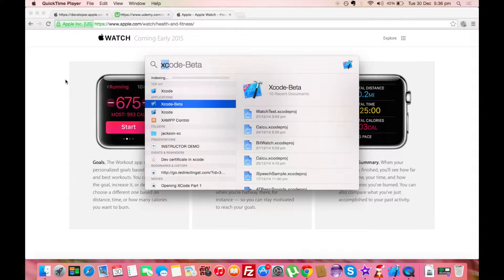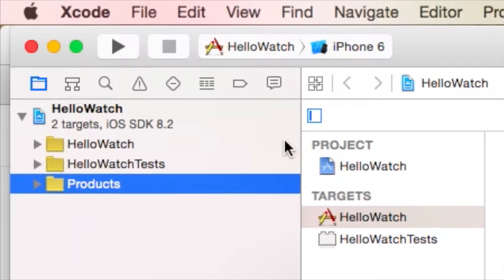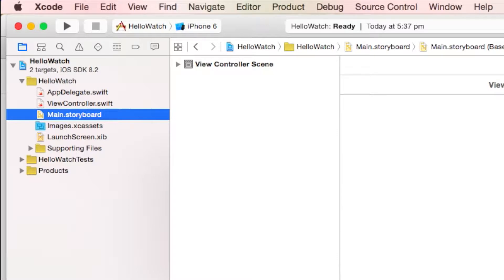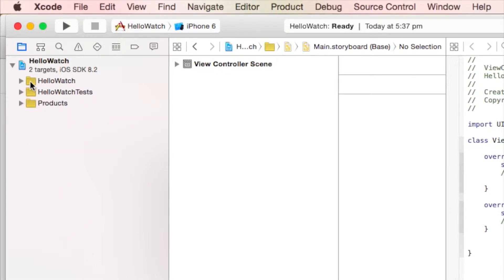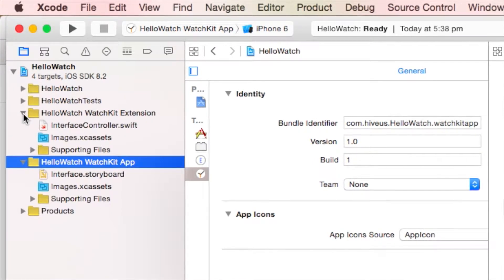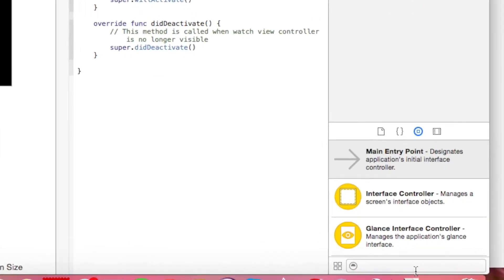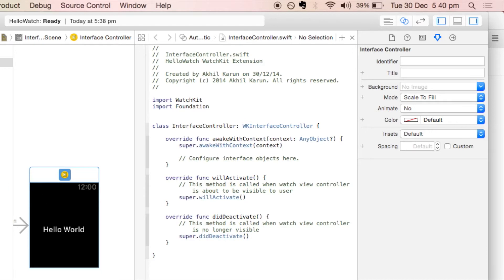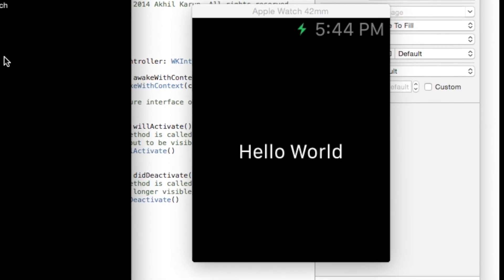Build Apple Watch Hello World App Quickly in 7 Minutes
Build a 'Hello World' program in the Apple Watch using the newly released WatchKit SDK very quickly. I've also given a basic introduction about using XCode if you are new to iOS Programming. One more thing, this a mobile friendly video. Enjoy learning even in small screens!

The only prerequisite you need to run this example is
Xcode 6.2 beta version or higher. Which can be downloaded from the Apple Developer Website